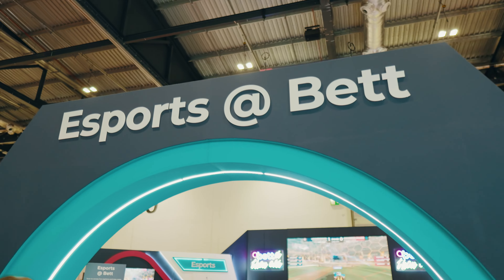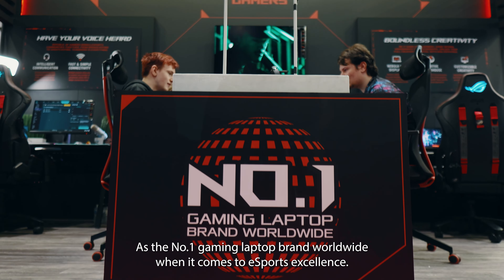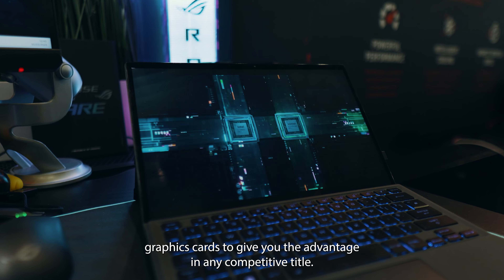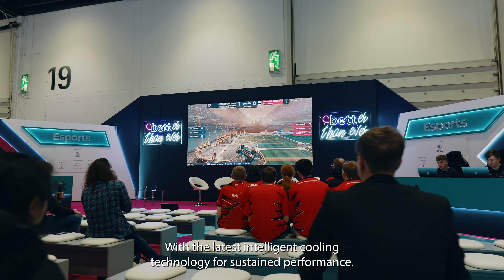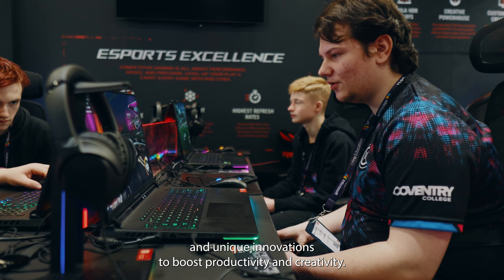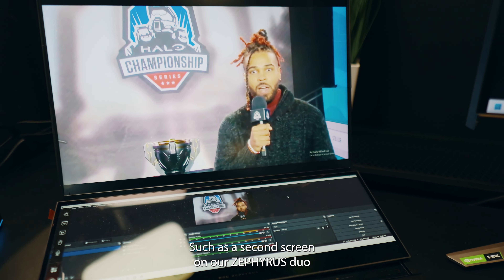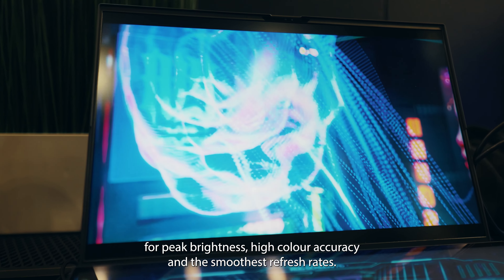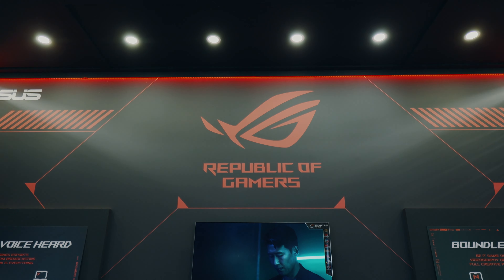Republic of Gamers @ Bett UK 2023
We had the great opportunity to showcase our gaming range at the 2023 London Bett Show. Our range of laptops, desktops and peripherals are designed from the ground up to facilitate the needs of any curriculum and empower students to exceed their goals.

Esports have come a long way since the days of playing games and are now a viable and exciting curriculum option for students across the world. They promote fundamental values such as teamwork, communication, critical thinking, problem-solving as well as many other skills that can be applied in both academic and professional settings. It can also create opportunities for students to explore career paths in the gaming and Esports industries.

Thank you for visiting ASUS ROG at Bett see us and we hope to see you again next year.